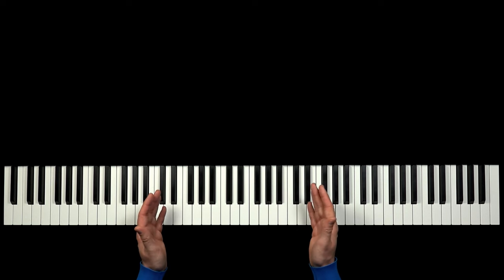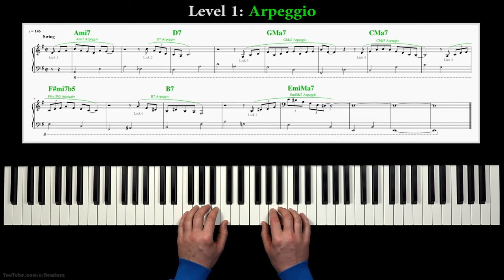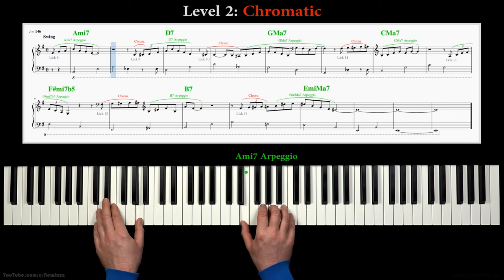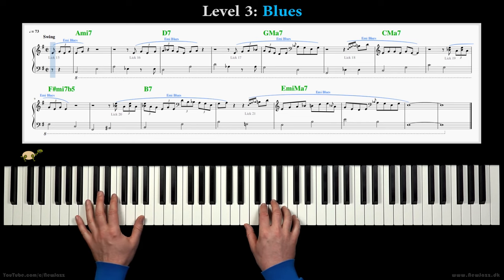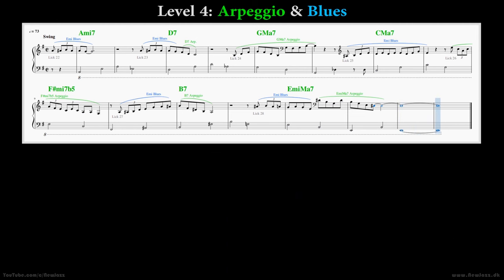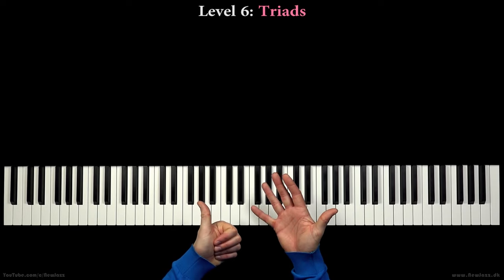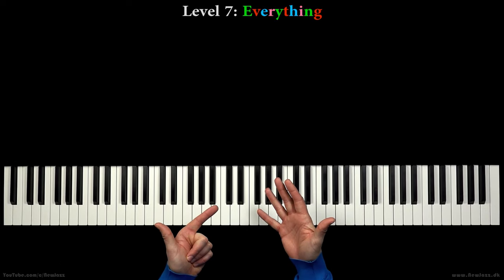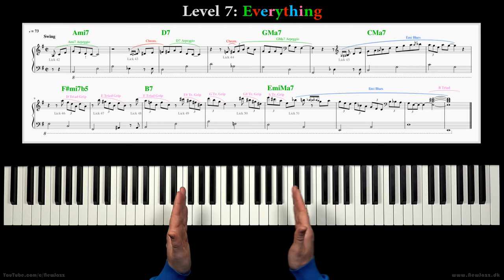51 cool JAZZ LICKS in slow motion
Learn to IMPROVISE JAZZ by exercising 51 cool jazz licks. The jazz phrases come with SHEET MUSIC and useful GRAPHICS on the keys. Everything is played in SLOW MOTION so you can easily study and learn the jazz melodies.

00:00 Intro
00:56 The Chord Progression in Use
01:49 Level 1; Arpeggio
04:17 Level 2; Chromatic
06:22 Level 3; Blues
08:16 Level 4; Arpeggio & Blues
10:17 Level 5; Arpeggio, Blues & Chromatic
12:36 Level 6; Triads
14:56 Level 7; All Techniques Mixed Together
17:09 Take it Easy - Music does NOT have to be Advanced
18:13 Useful References to Learn More
18:38 A Million Thanks for Everything

Warm regards from Oliver Prehn
Master (University) in Music & Multimedia - and bus driver!!!